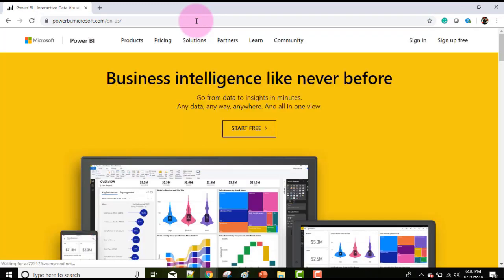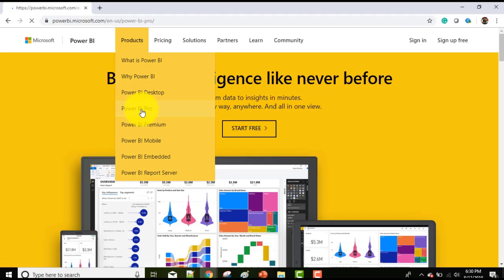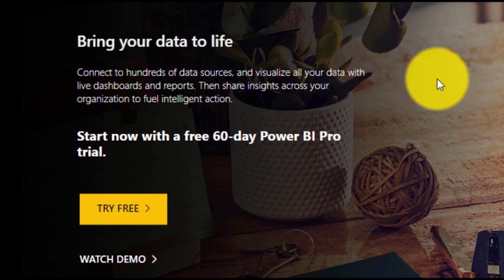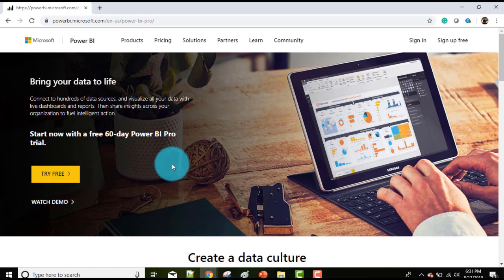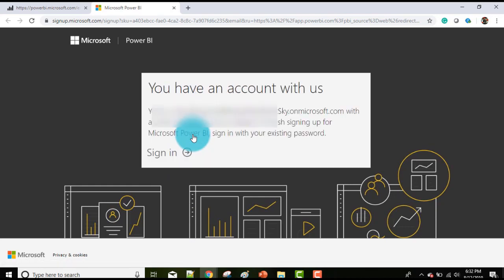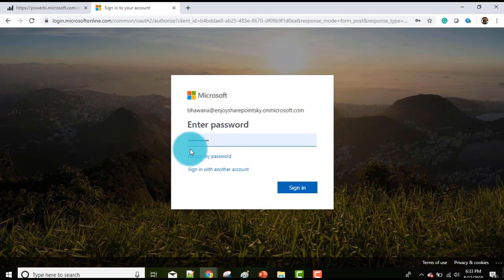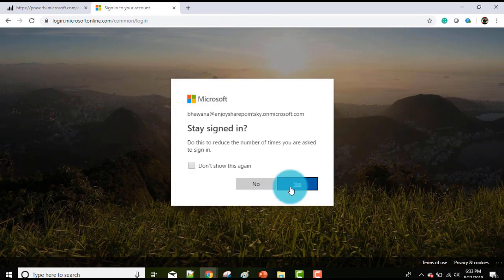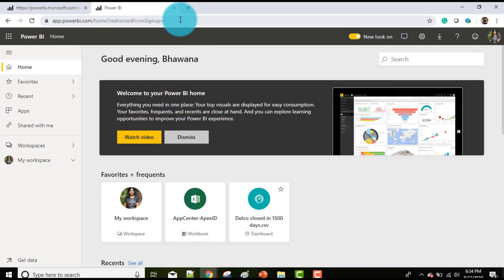Beginners Tutorial : What Is The Sign-in Process For Power BI Services?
This video tutorial we are going to learn What is the Power BI Service (which comes under Pro license ) Sign In Process in Details.

How To Upload Local CSV File & Generate a Report in Power BI ?- Part12

How To Get Data From Different Sources In Power BI?- Part11

Complete Tour To Power BI Desktop Tool- Part10

What is the Sign up and Installation Process for Power BI Desktop?- Part9

Below are my social handlers , if you wish to connect.